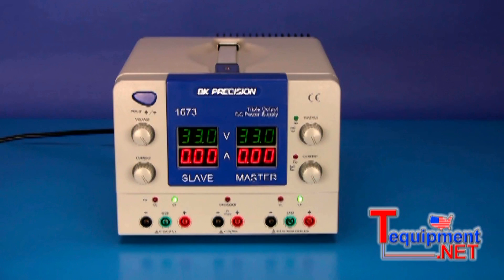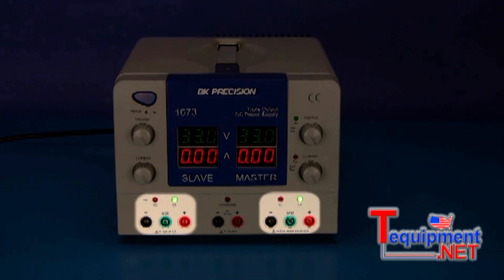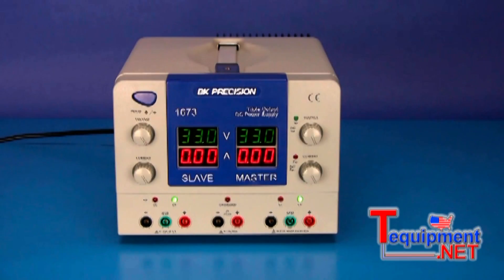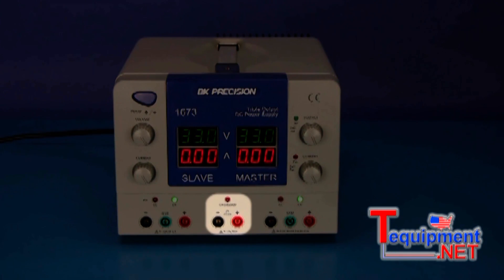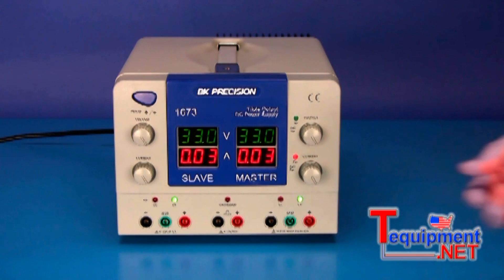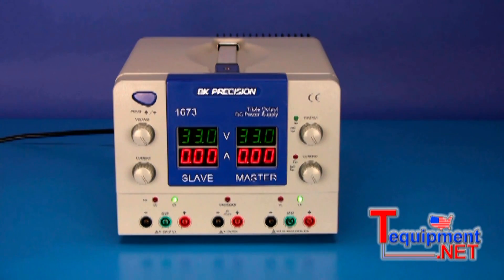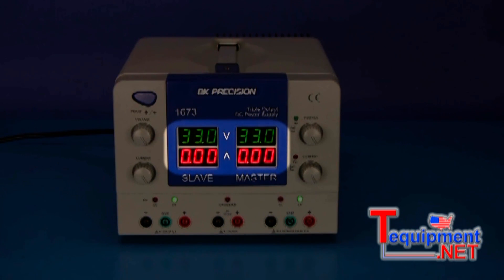BK Precision 1673 Triple Output DC Power Supply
BK 1673 Triple Output DC Power Supply (2) 0-32V, 0-6A/(1)5V, 3A

The model 1673 is a Quad Display Triple Output DC Regulated Power Supply that provides one fixed output (5V/ 3A) and two variable outputs (0 -- 32V/ 0 -- 6A) ratings. The four displays allow the user to continuously monitor the voltage and current values of the two main outputs. The variable outputs can work independently, or in series tracking, or parallel mode. Conveniently adjust voltage and current with independent front panel knobs and bright quad LED display.

The BK Precision 1673 is designed to operate in a constant voltage or a constant current mode with automatic crossover, allowing continuous transition from constant current to constant voltage modes in response to load condition changes.

The 1673 power supply is ideally suited for applications in electronic test, production, and service, where multiple independent DC power supply is required.

Video By BK Precision